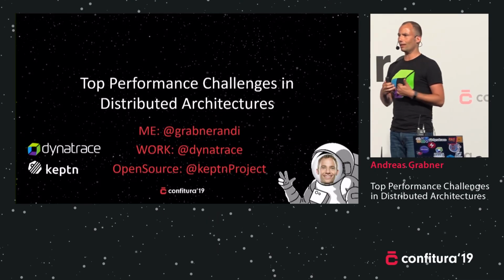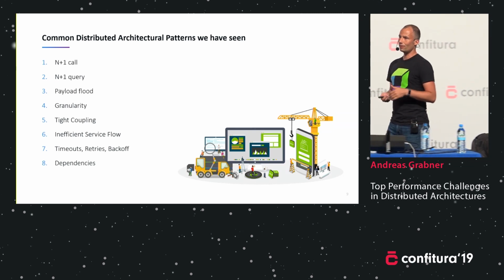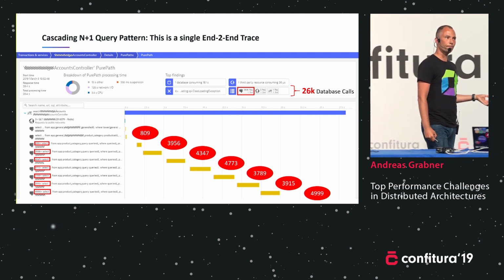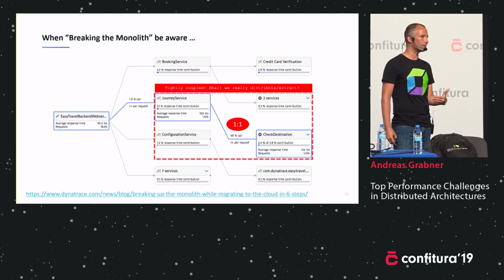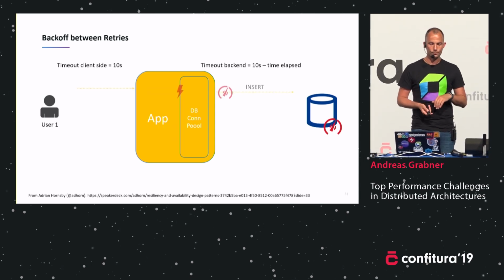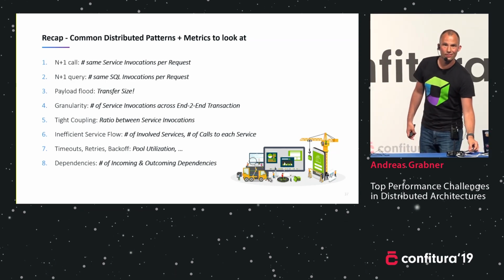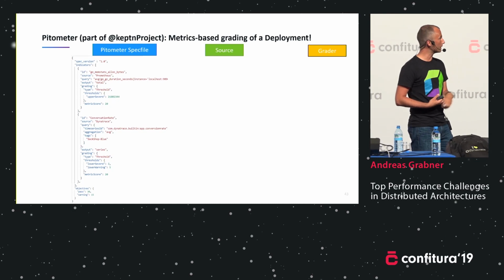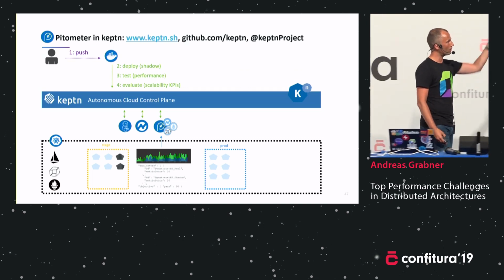2019 - Andreas Grabner - Top Performance Challenges in Distributed Architectures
In 2018 I helped 100+ teams analyze performance and architectural issues in their distributed applications. In this session I present the common patterns such as N+1 Call & Query, Payload Flood, Too Granular, Tight Coupling, Bad Timeouts/Retries/Backoff and Inefficient Dependencies. I teach you how you can detect these patterns yourself fully automated in your CI/CD pipeline. I have given a similar presentation in the past. Here is a video from last years Devoxx